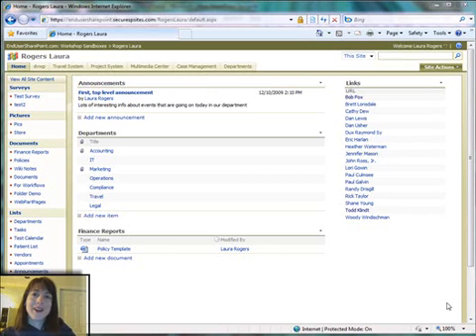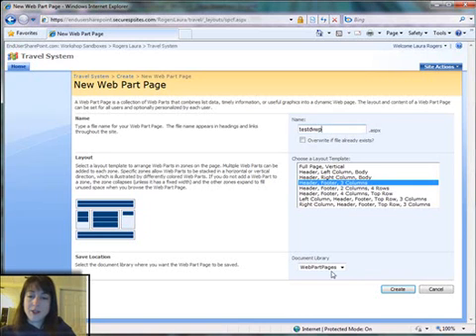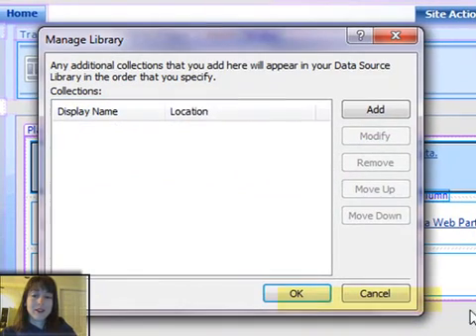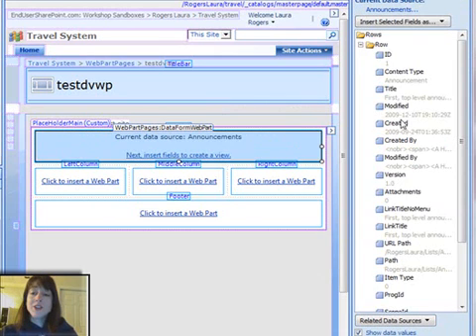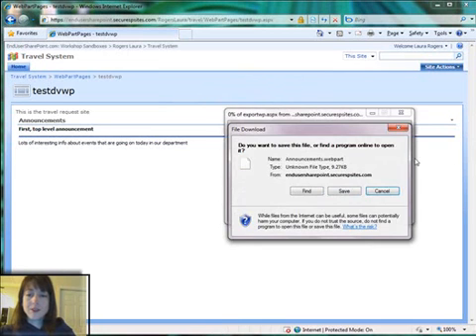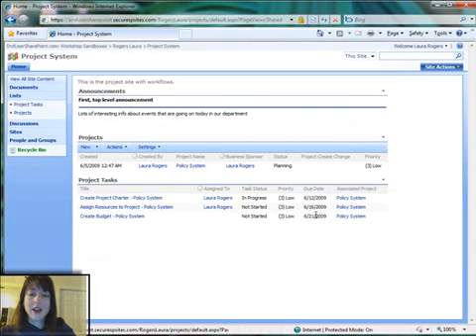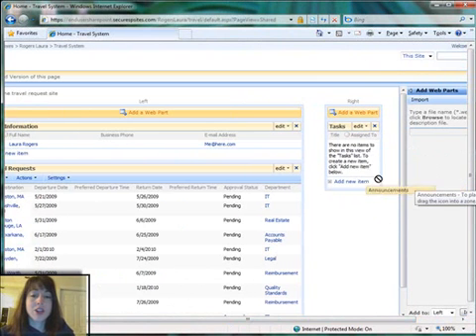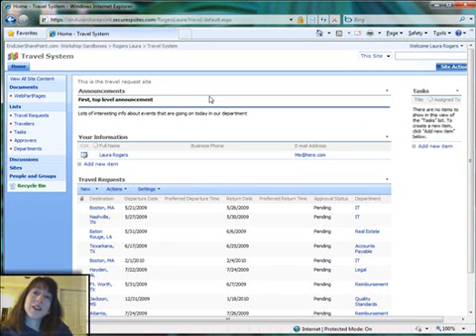Data View Web Part: Display a List on Another Site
In this video, Laura Rogers demonstrates how to create a web part to display a list or library on another site in SharePoint 2007, using SharePoint Designer 2007.